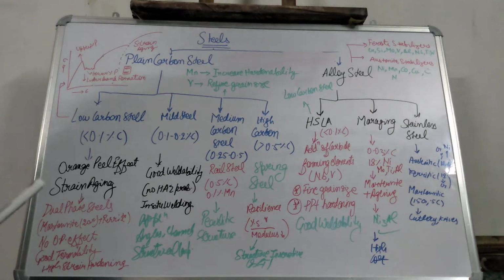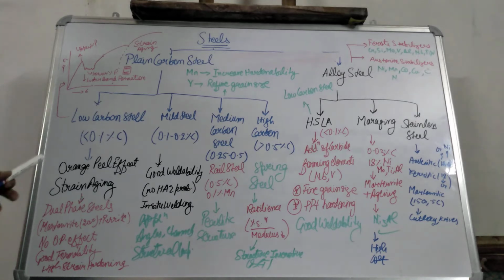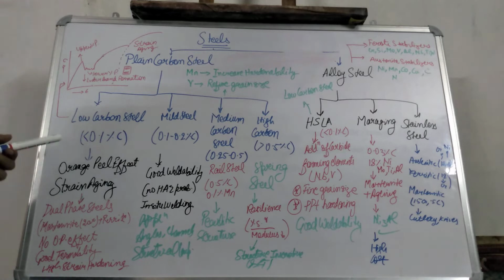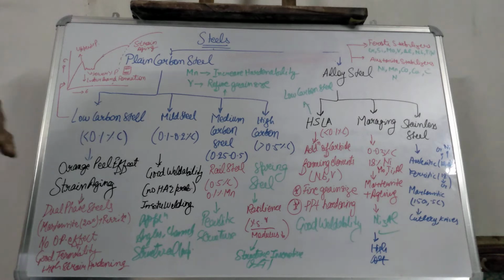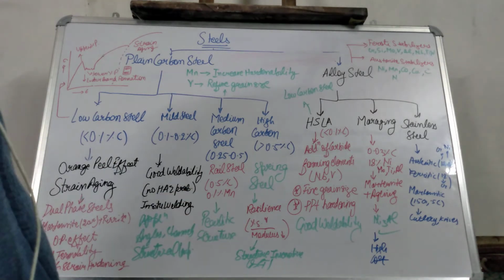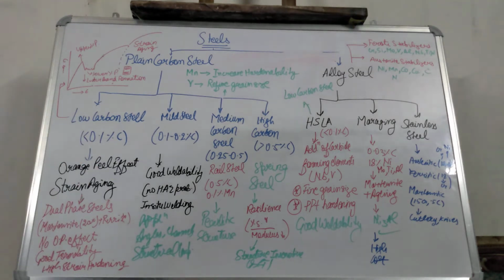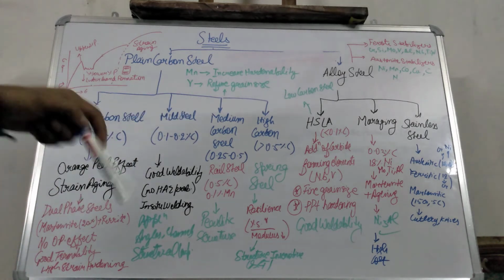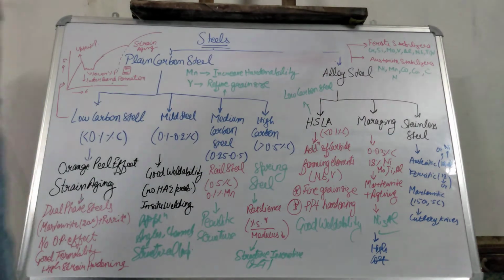Metallurgical Classification of Steel and Alloys